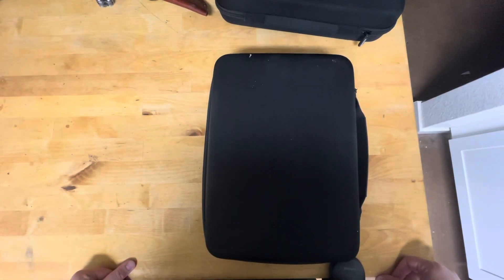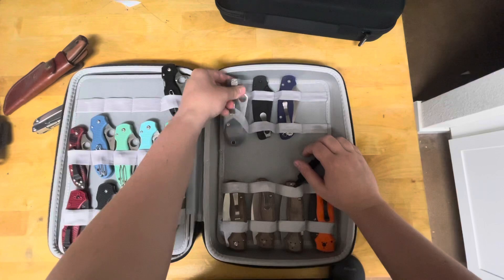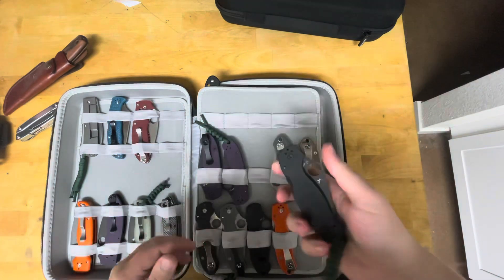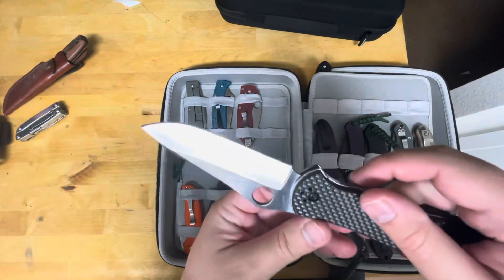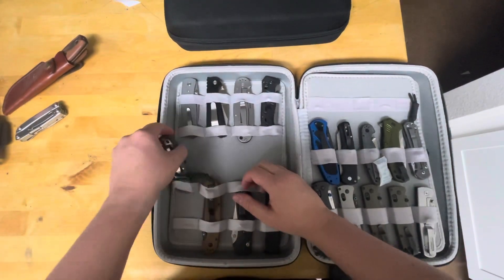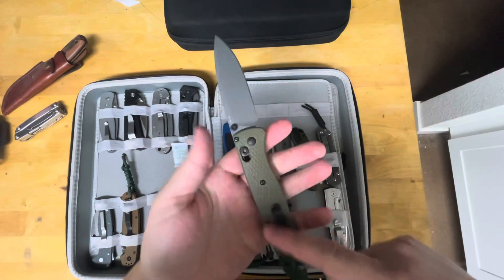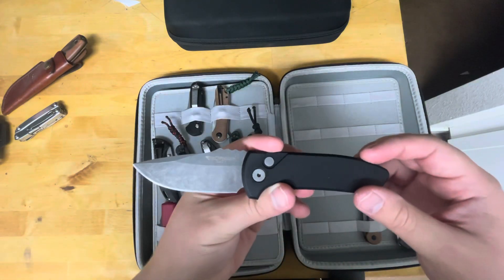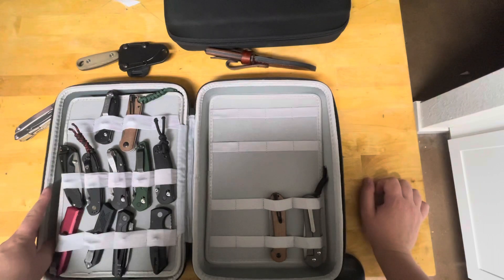Knife Collection Video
We look at my collection of knives